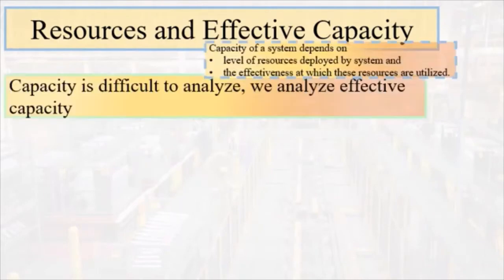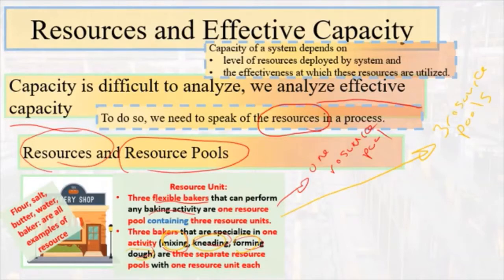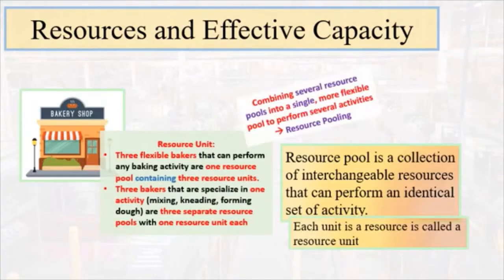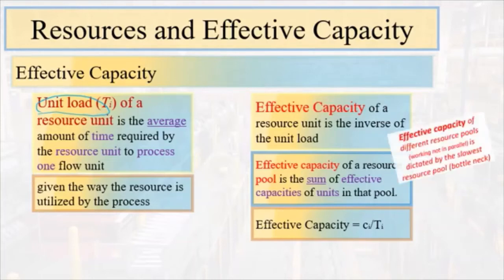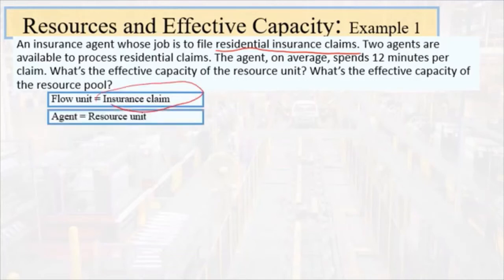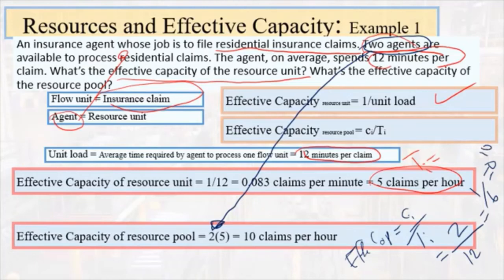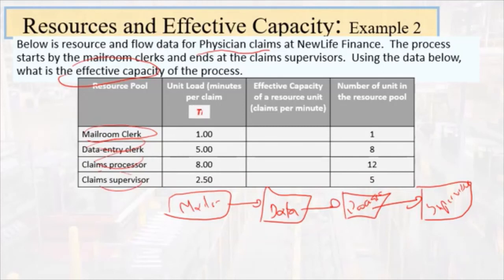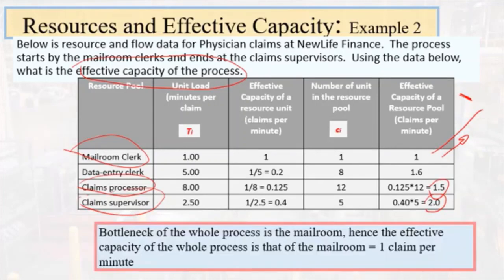Flow Rate and Capacity Analysis Video 1